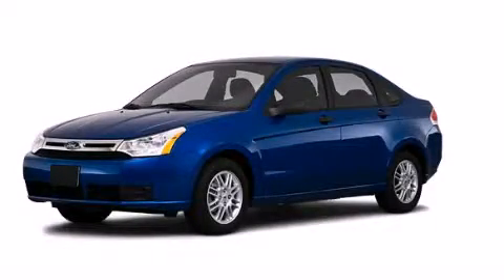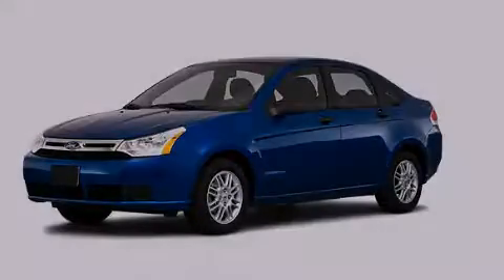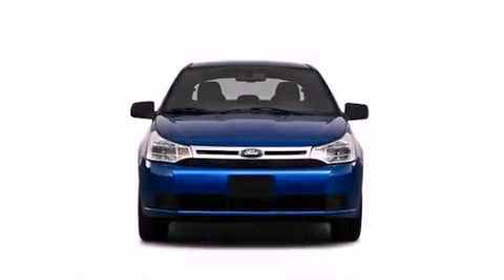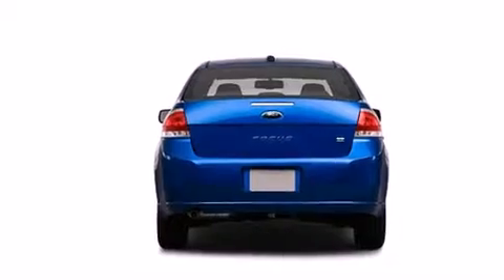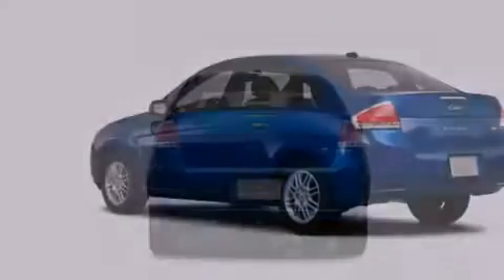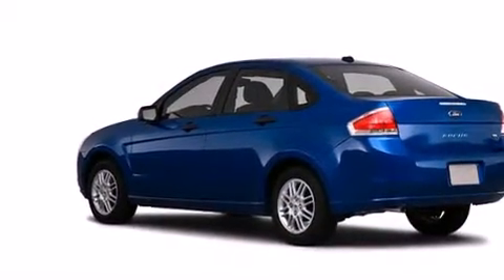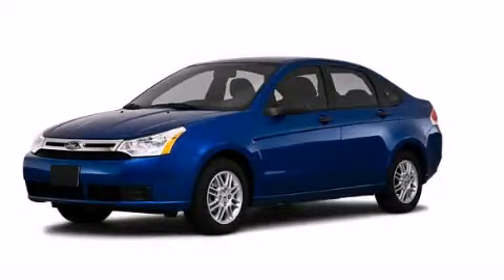2010 Ford Focus Plainville CT 06062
We are proud to present this 2010 Ford Focus . We've been honored to serve the Plainville CT area , we promise that your experience at our dealership will exceed your expectations ! Year : 2010 Make : Ford Model : Focus Engine : 2.0L 4 Cyl. Sequential-Port F.I. Trans . : Not Specified Miles : 120,316 Crowley Ford Lincoln Mercury http:// 245 New Britain Ave Plainville , CT 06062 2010 Ford Focus Plainville CT